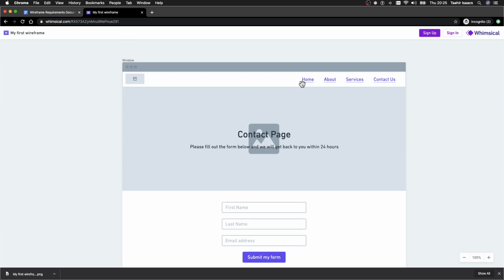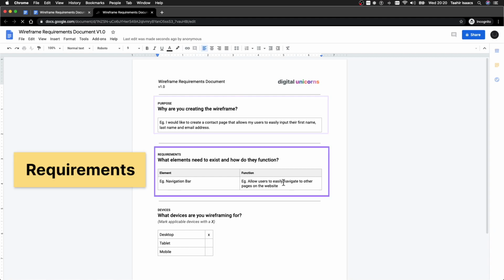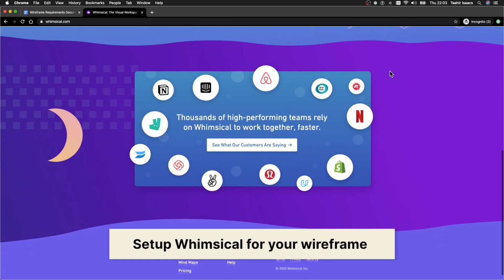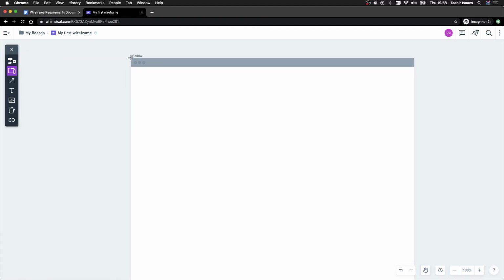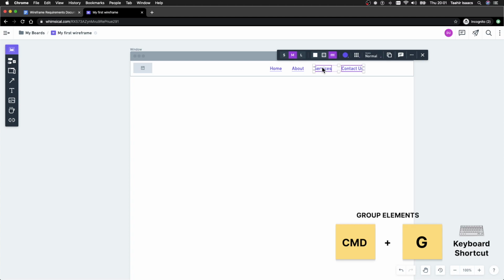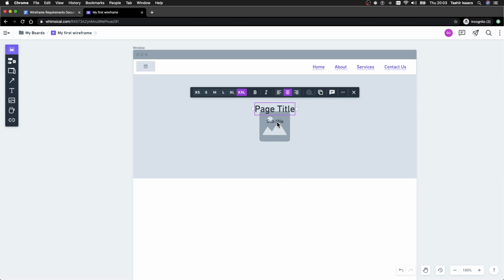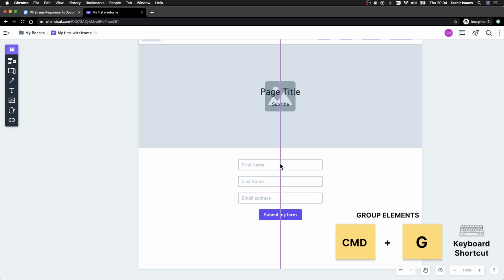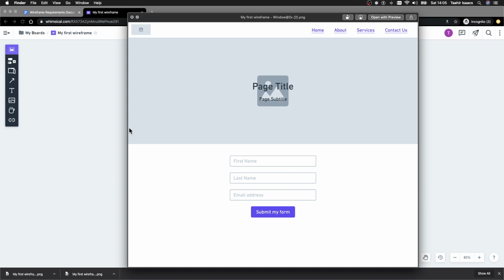How to Create Your First Wireframe (with Whimsical and Google Docs) | UX Tutorial | Digital Unicorns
Hey Digital Unicorns! I had so much fun creating this tutorial on "How to Plan, Setup and Create Your First Wireframe".

This is my first YouTube video, so feedback would be appreciated :)

QUICK LINKS:
00:30 - Create a requirements document
03:07 - Setup Whimsical for your wireframe
04:34 - Create your wireframe
09:34 - Export & Share your wireframe

If you'd like to get notified when I release my first course on "A Step-by-Step Course: How to go from Wireframe to Digital Product" Sign up